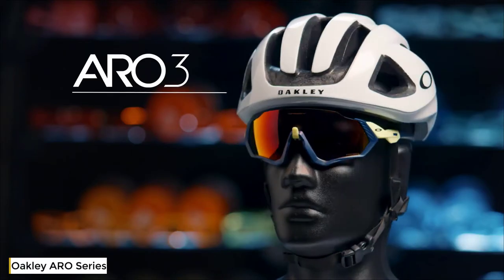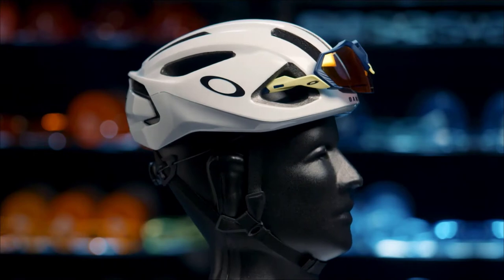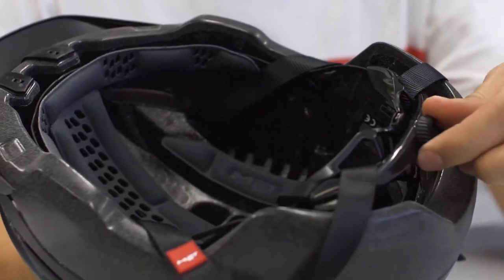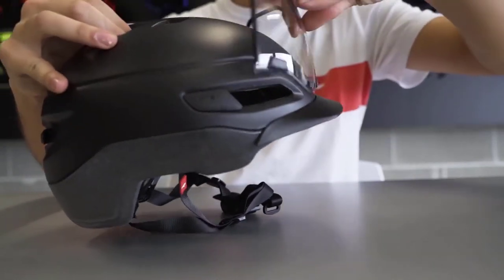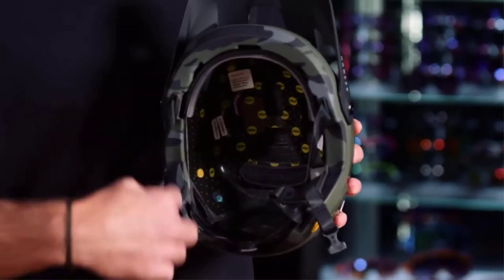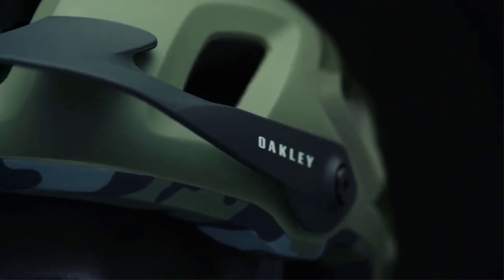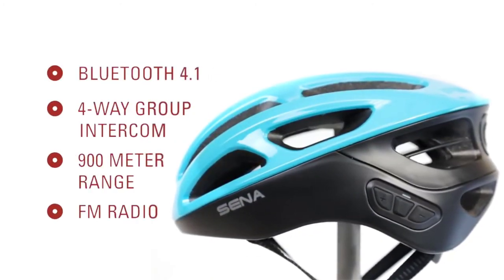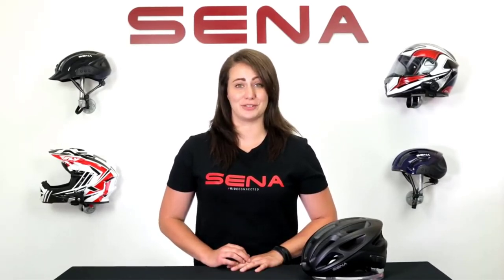Top 5 Best Smart Helmets For Cycling In 2021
1. Oakley ARO Series Cycling Helmets

2. MET Grancorso Bicycle Helmet

3. Oakley DRT 5 Cycling Helmets

4. Sena R1 Smart Communications Cycling Helmets

5. LEM Motiv Air Bike Helmet